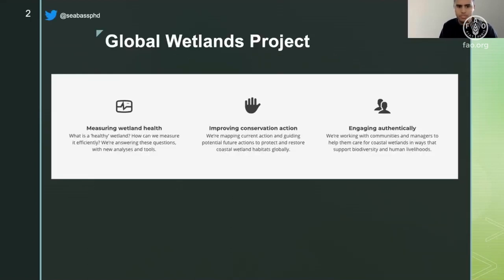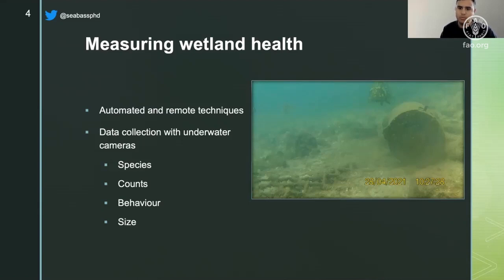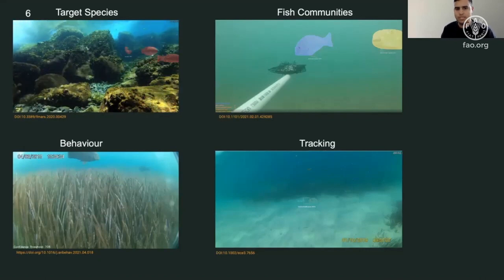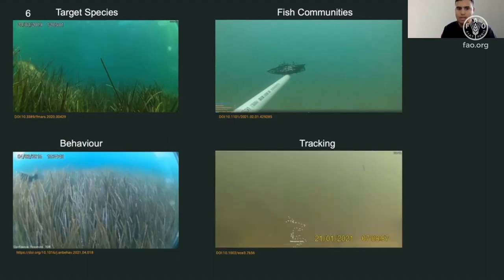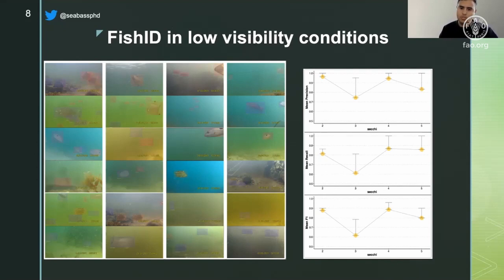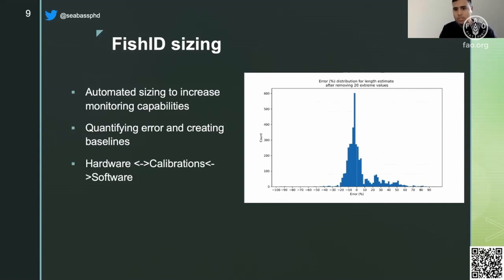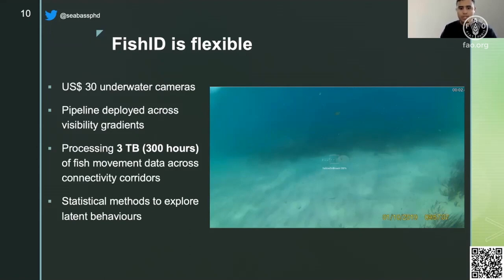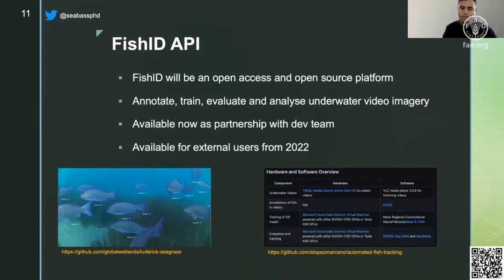FAO AI4DBP - FishID - a smart monitoring tool for aquatic ecosystem monitoring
FishID is a smart monitoring tool designed for ease of use in providing actionable data from aquatic ecosystem monitoring. Sebastian Lopez-Marcano from Griffith University shows us how FishID can be used to detect and track target species, communities, and behaviors. FishID supports the aims of the Global Wetlands Project, to measure wetland health, improve conservation action and engage stakeholders and managers authentically. FishID